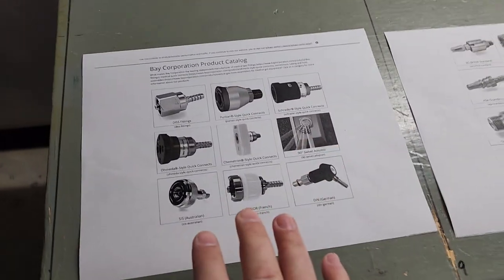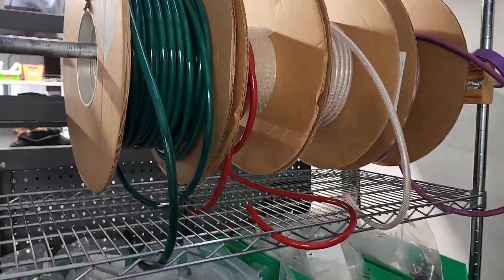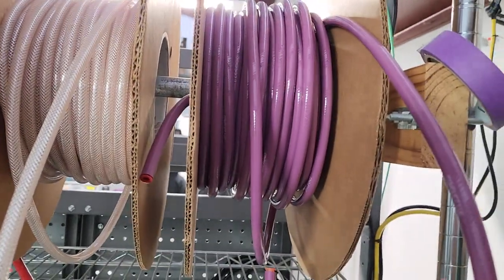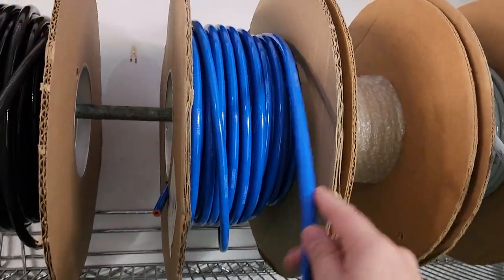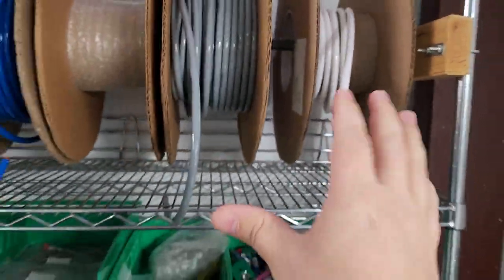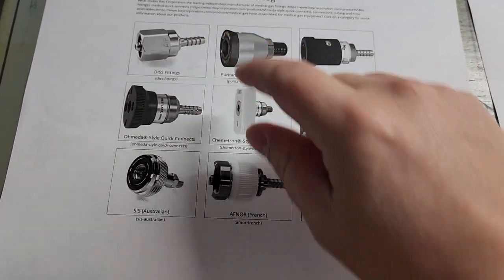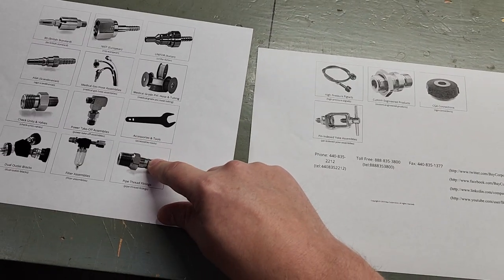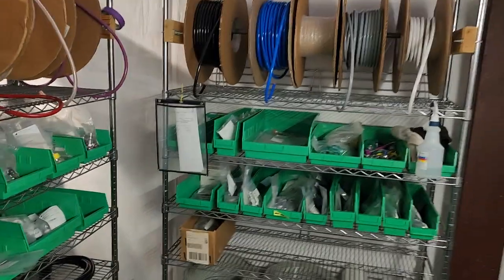Medical Gas Overview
Med Gas can be very complex due to the many options. Let's take a quick look. I am trying to grow this channel to deliver better content.